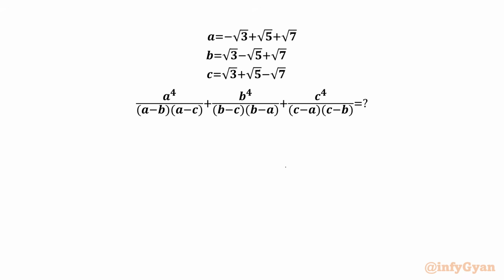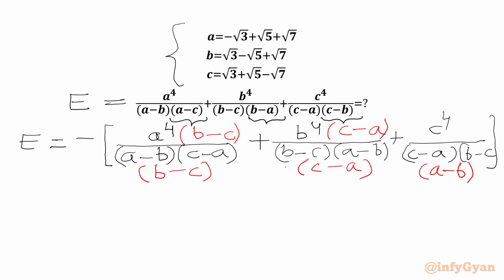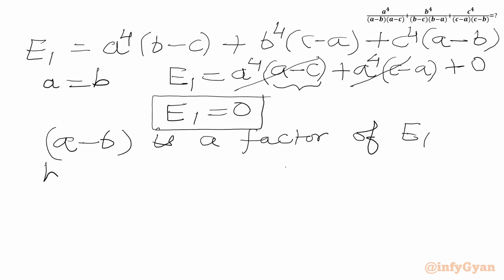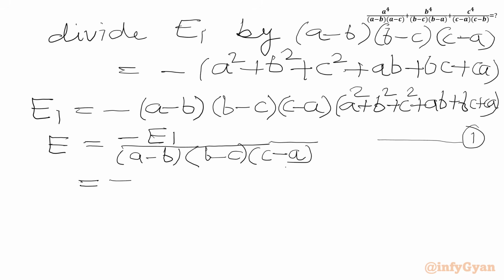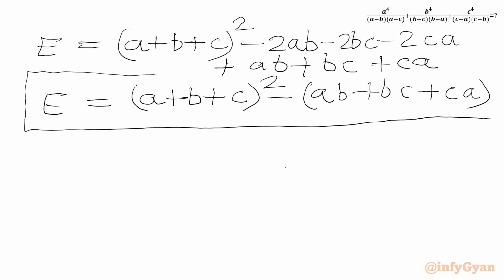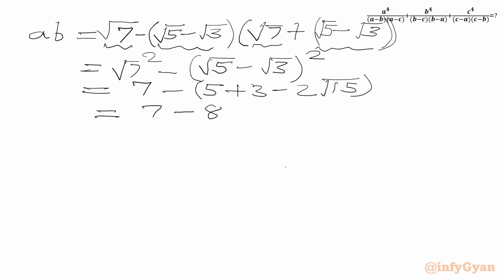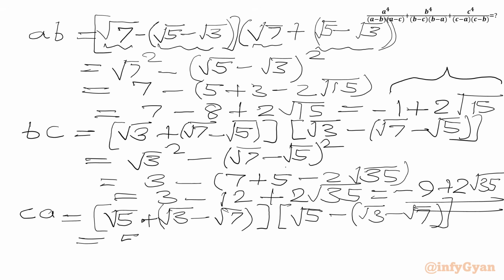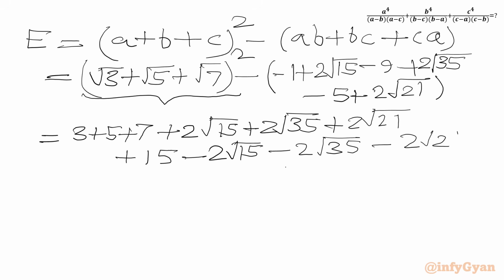Stanford Math Tournament Question That Stumps Most Students!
In this video, we are solving an amazing algebraic equation from Stanford Math Tournament 2013, perfect for those preparing for competitive math tournaments. This problem will enhance the understanding of radical expressions and unique method of problem-solving. Watch as we break down the solution step-by-step, providing clear explanations and insights along the way.

If you're a competitive exam aspirant or simply enjoy tackling complex math problems, this video is for you. Let's solve this algebra problem together!

🔍 In this video:

Detailed walkthrough of rational expressions.
Tips and tricks for simplifying radical expressions.